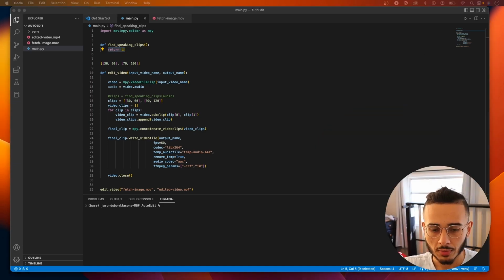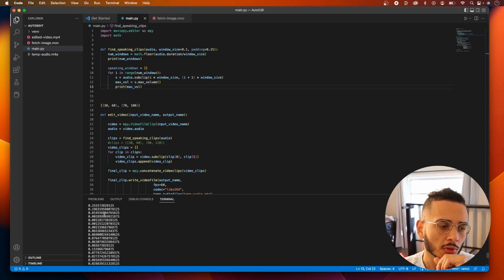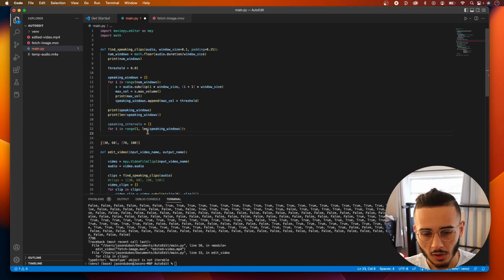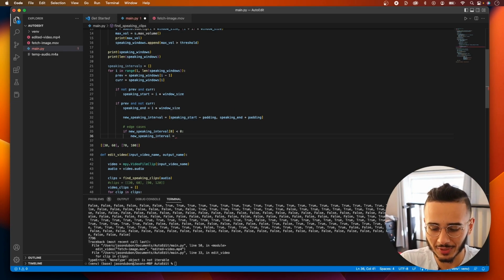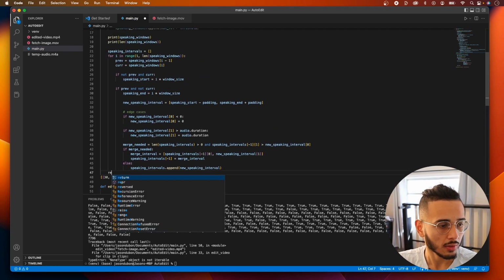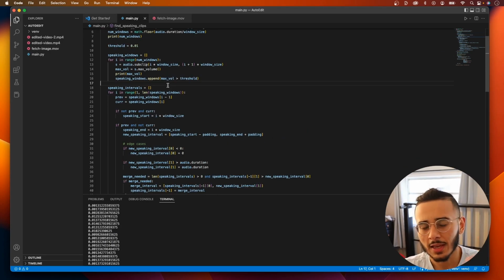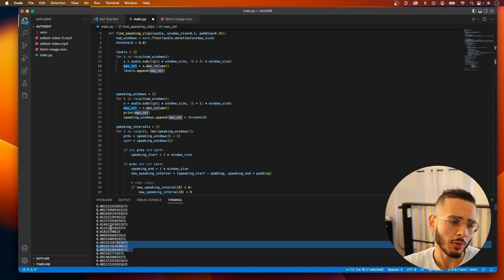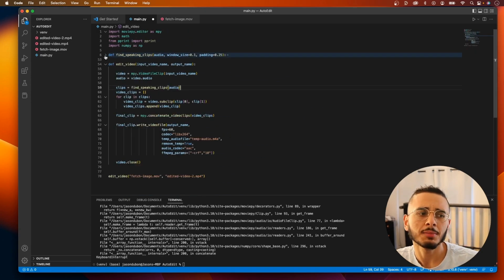Finding Speaking Parts of Video | Automatic Video Editor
In this video, we find the parts in the video where people are speaking so we can keep those and remove the silent parts of the video.

0:00 Intro
0:40 Find Speaking Part Function
2:35 Looping Through Our Windows
6:15 Finding Speaking Intervals in Video
14:30 Testing Our Find Speaking Function
16:30 Statistical Analysis
19:11 Calculating IQR of Volumes
20:50 Best Method For Threshold
23:00 Outro

Setup:
Rodecaster Pro